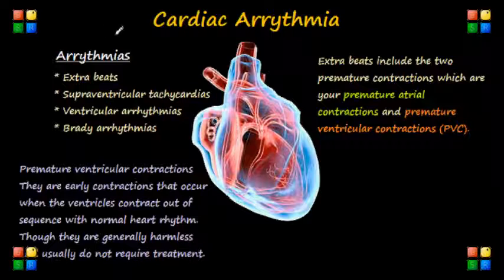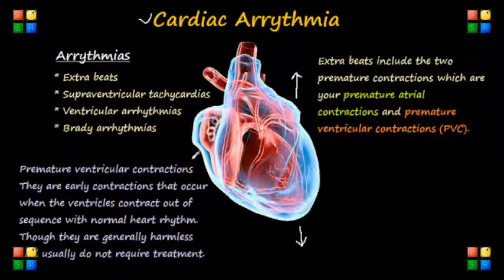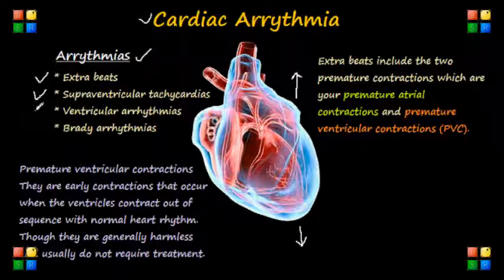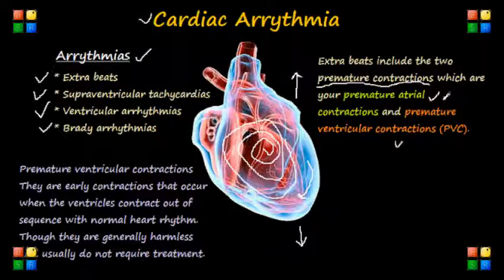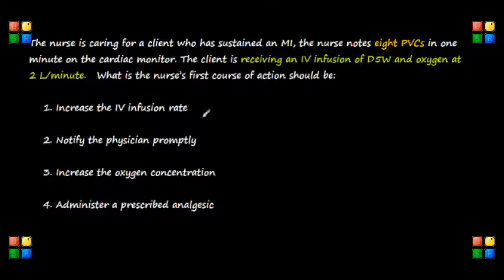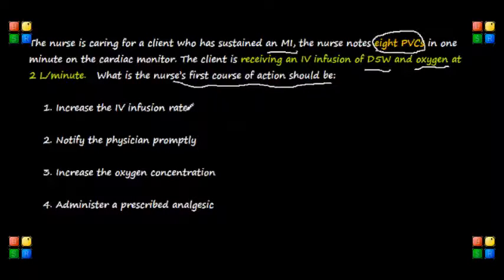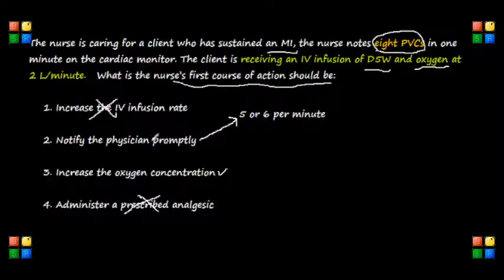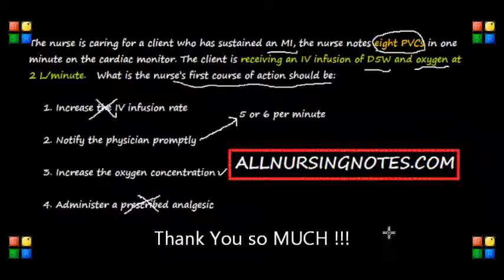NCLEX Review on Cardiac Arrythmias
This is an NCLEX review on Cardiac Arrythmias / Dysrhythmias.